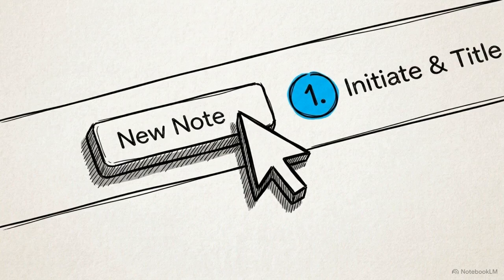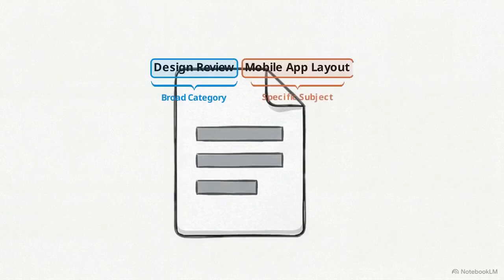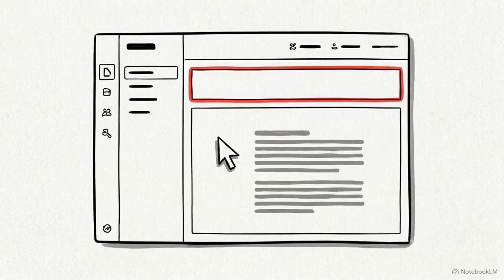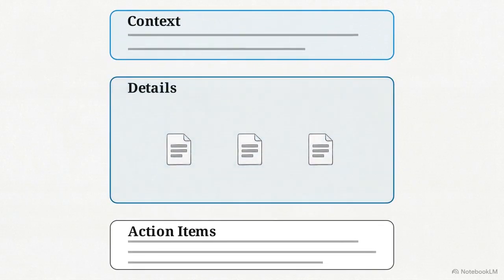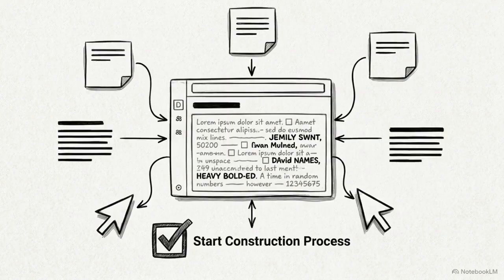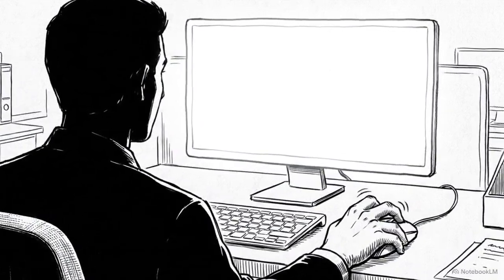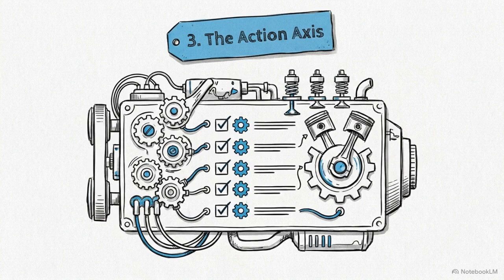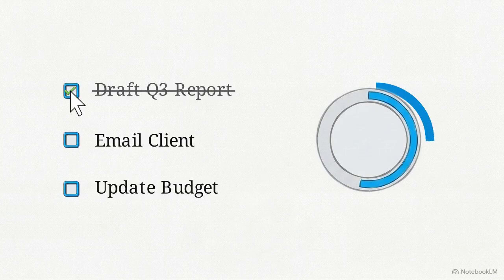The Architecture of Recall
The flawless procesure to recall anything while working on your system.